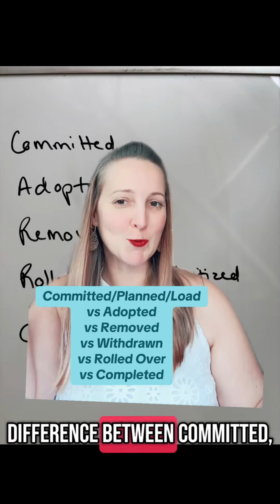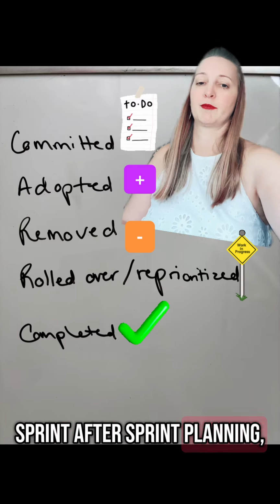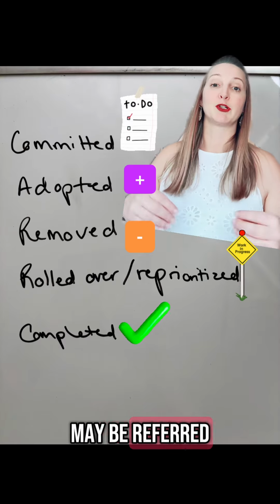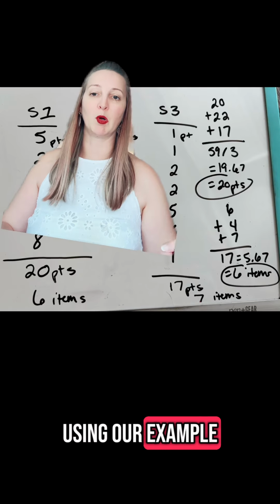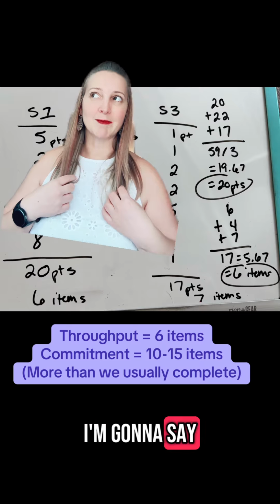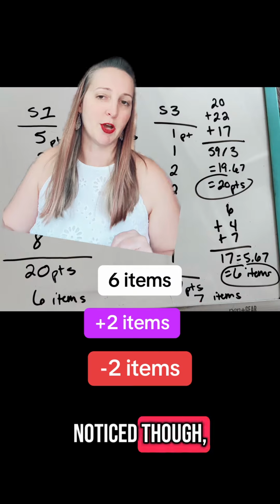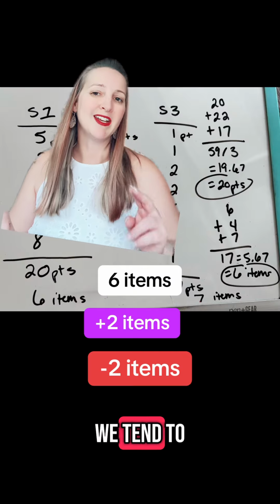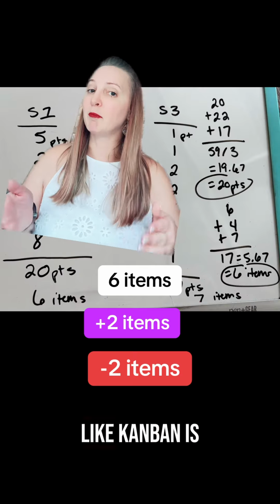Load vs Adopted vs Removed vs Withdrawn vs Rolled Over vs Completed